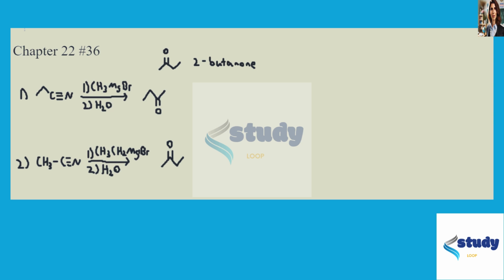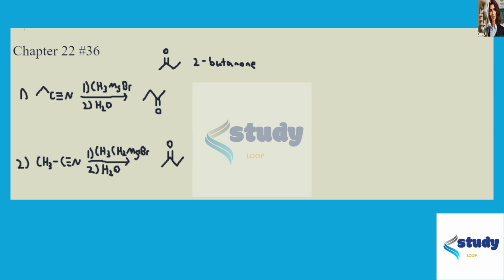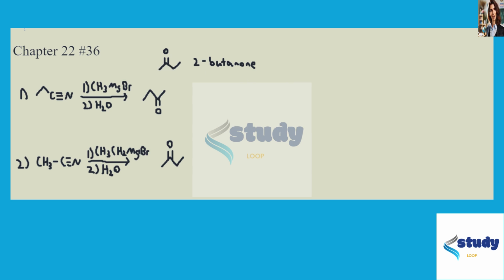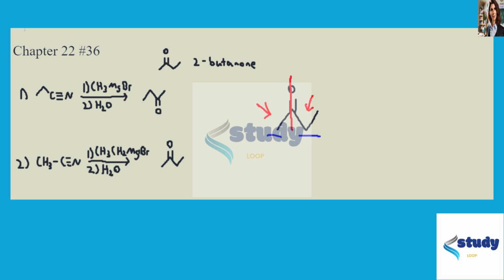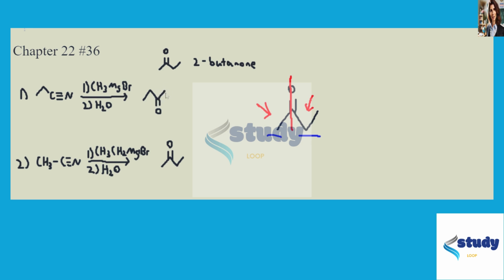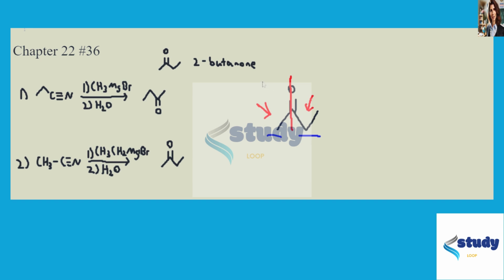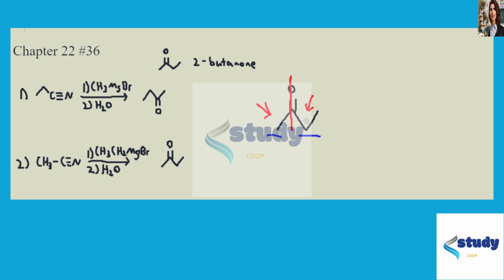[Chemistry] Outline two different ways that 2-butanone can be prepared from a nitrile and a Grignard